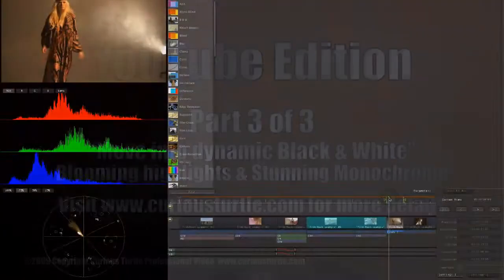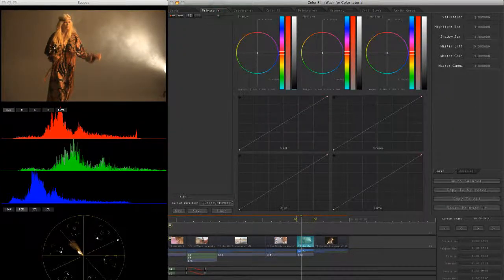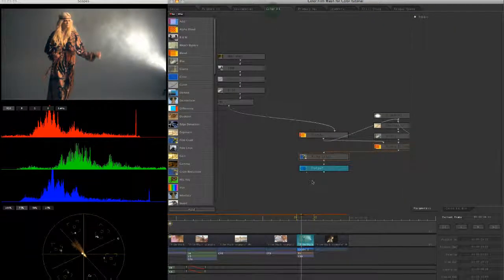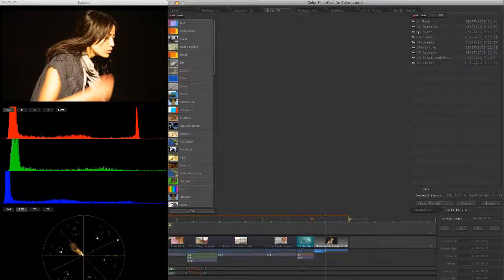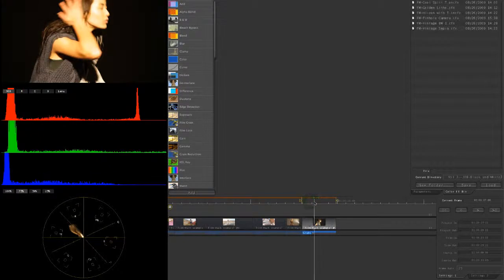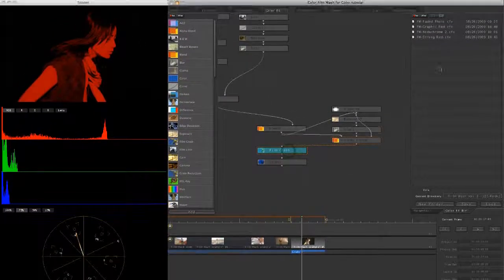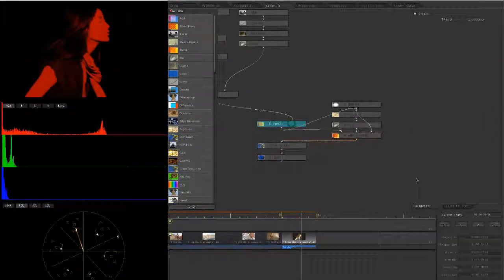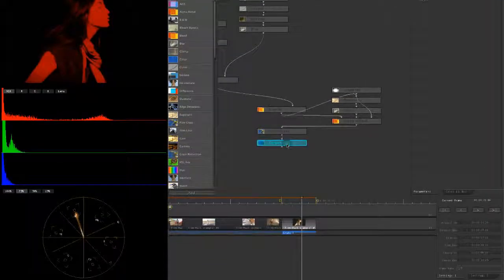Film Wash for Apple Color Vol.3 - Pt 3 - Blooming Highlights & Dynamic B&W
Tutorial for Film Wash and Apple Color.  We quickly balance a shot up before adding a bloom to the highlights.  Finally we look through some of the Film Wash effects to create unique color to black & white effect, including a stunning graphic, comic-book red.